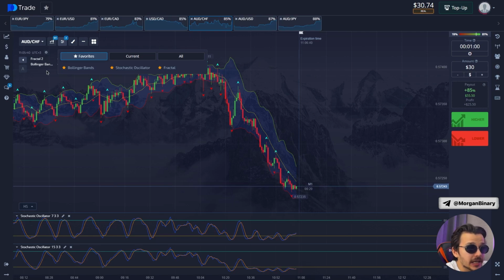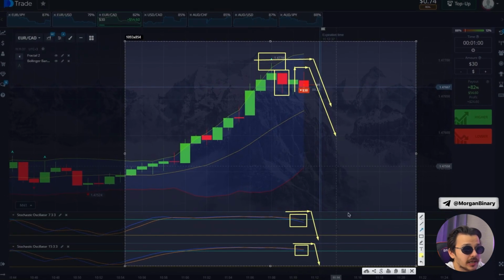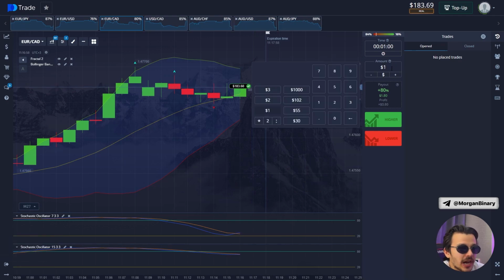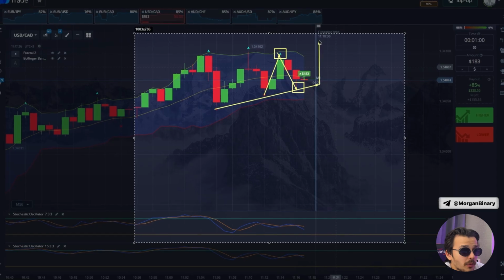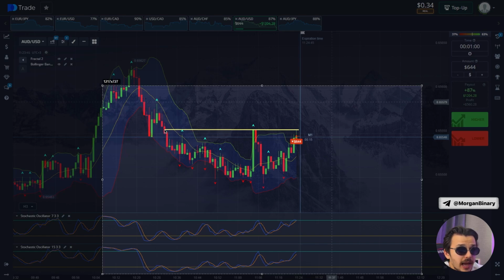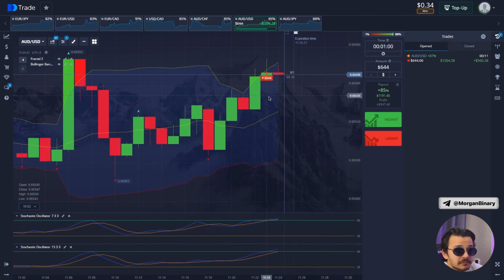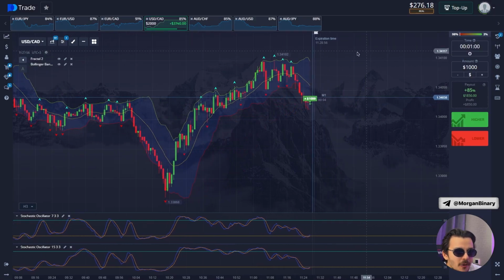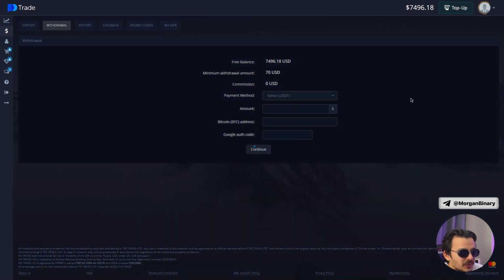PROFIT $81,819 IN 17 MINUTES - Guide On Pocket Option For Beginners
📈 In this video we will start trading with 150$ and thanks to such instrument as binary options we will accelerate our deposit up to $525, using technical analysis, Alligator indicator , Fractal indicator. And you will be able to see one of the best strategies for trading binary options in live mode.